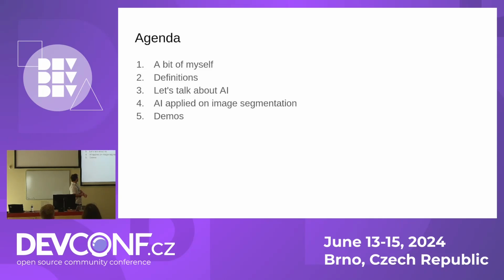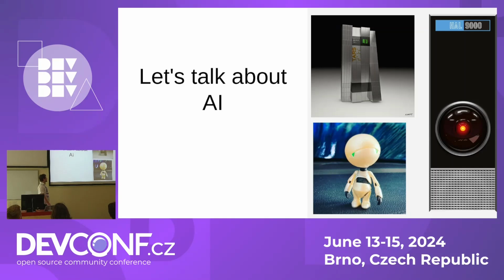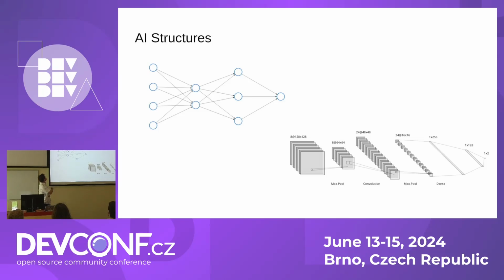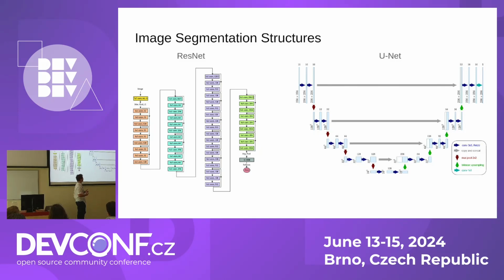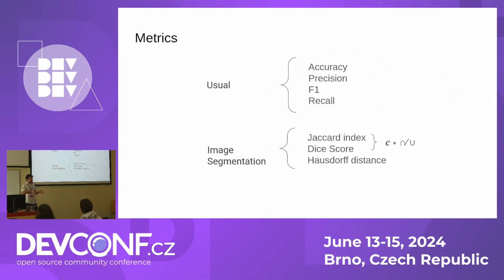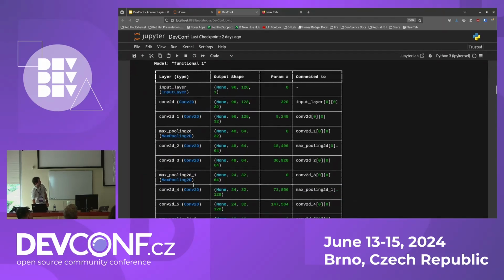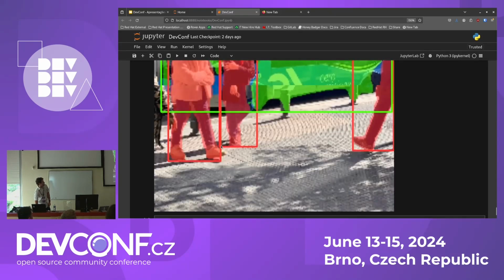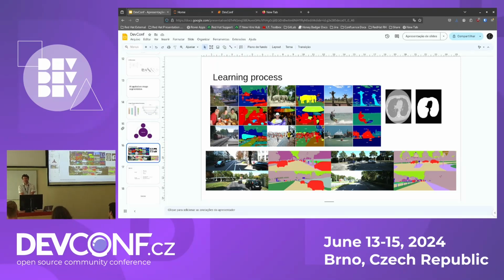Overview of image segmentation with AI - DevConf.CZ 2024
Speaker(s): Joao Pedro Poloni Ponce

Segmentation tasks can be very easy to humans but very tough to machines. For us is quite simple to identify what objects are inside an image and their edges, however a machine doesn't know the meaning of pixels of an image, only their position and intensity. Recent advances in AI are bringing new capabilities to those models and make them learn from data, however to achieve good results is required to follow some steps as well as choose the correct tool for each type of problem. The aim of this talk is to introduce to the audience which categories AI is organized and which one fits into the segmentation task, which deep learning structures are commonly used and the steps to create an image segmentation model.